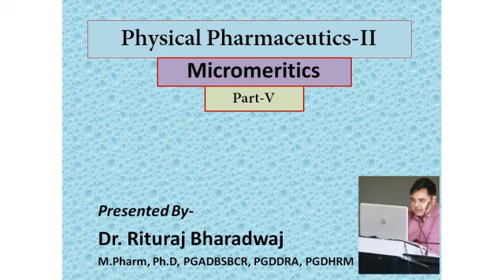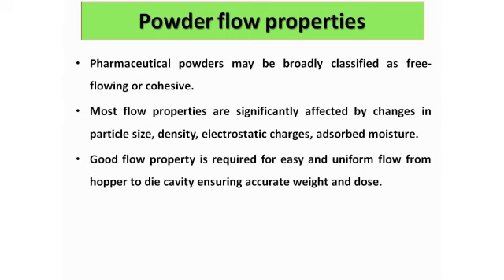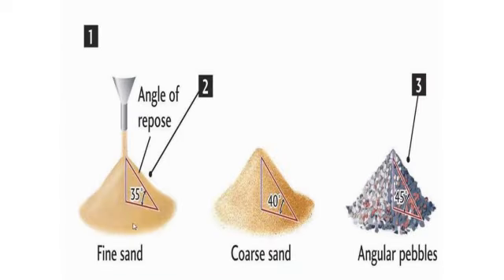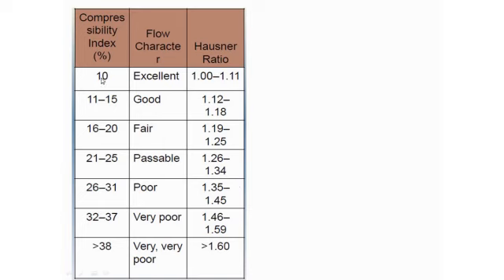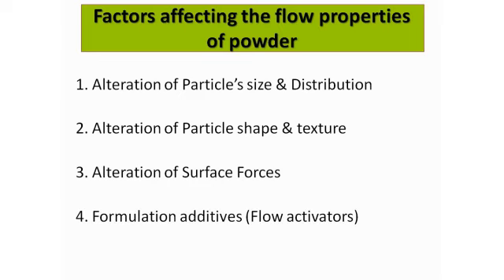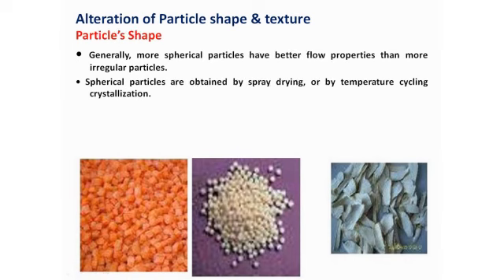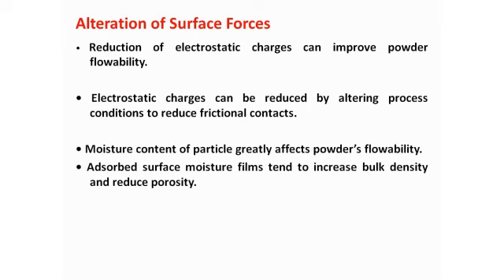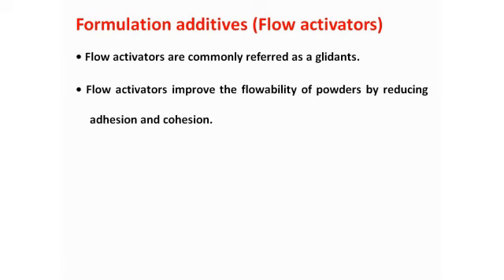Micromeritics Part 5